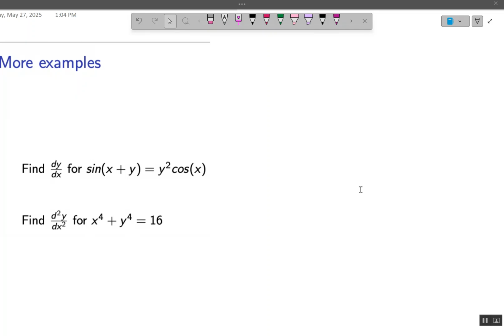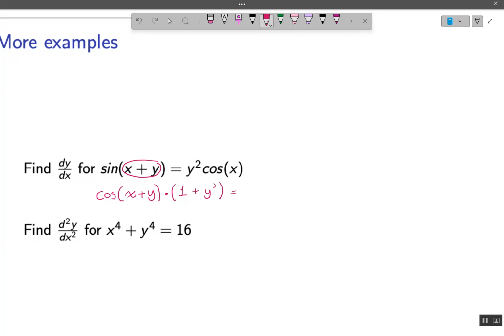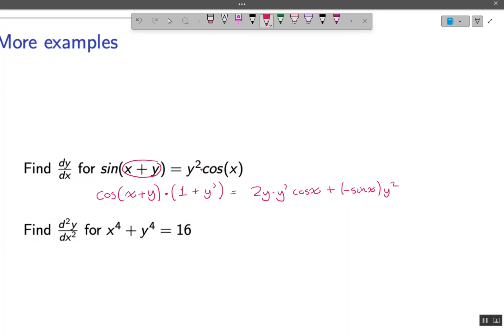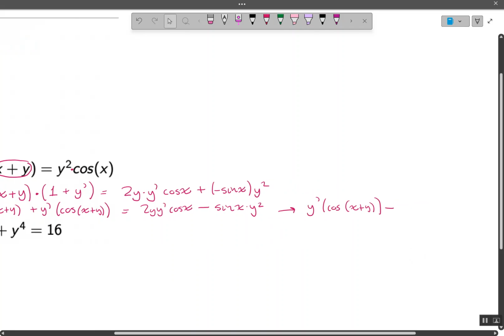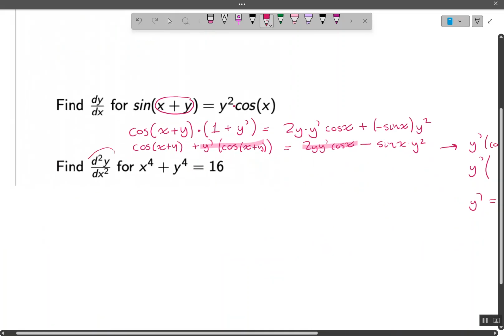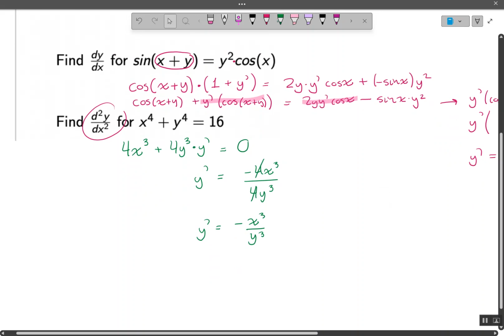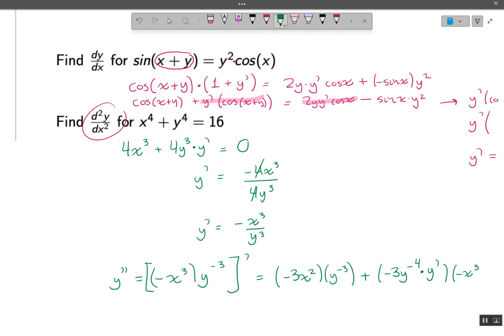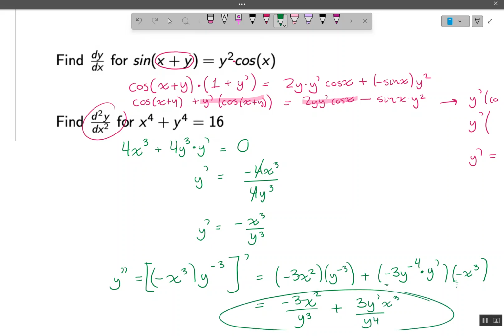2.6.5: even more implicit differentiation practice